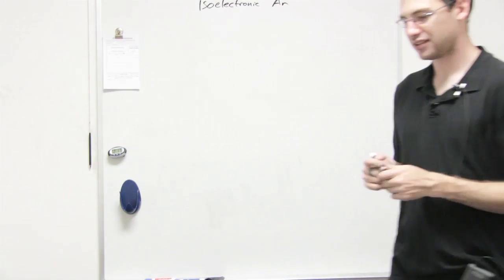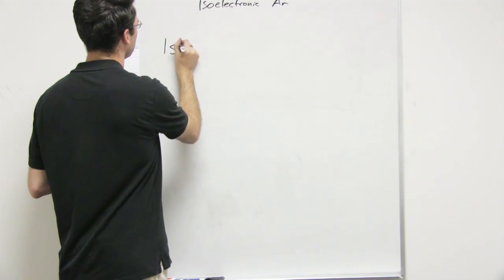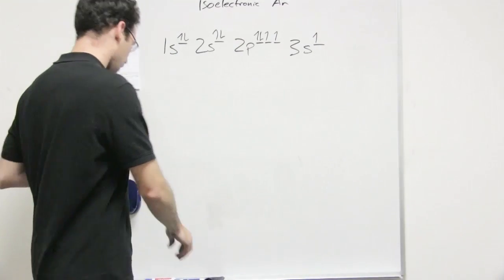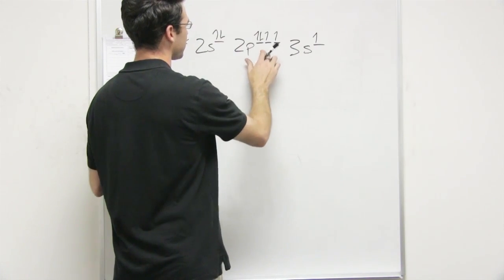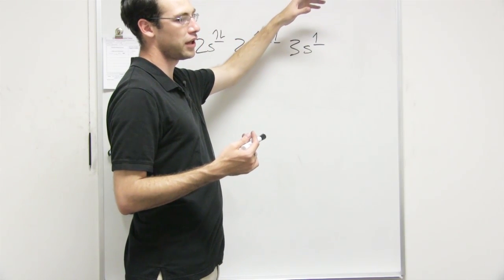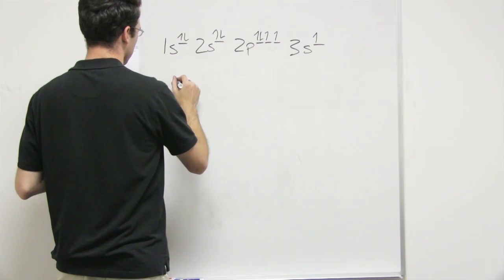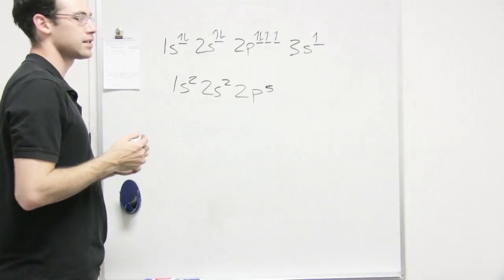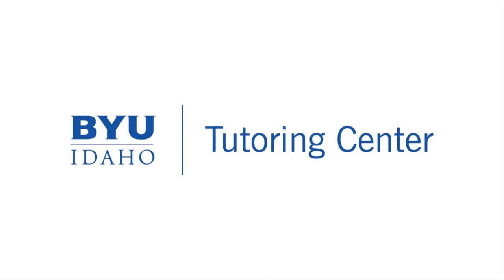Excited State of Atoms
This General Chemistry video teaches about excited state, and absorption and emission.